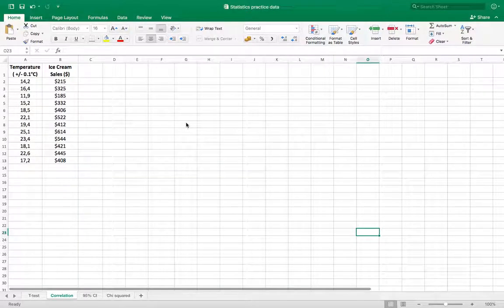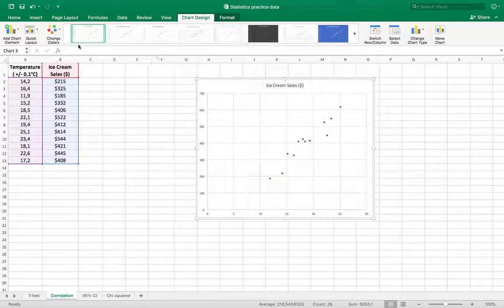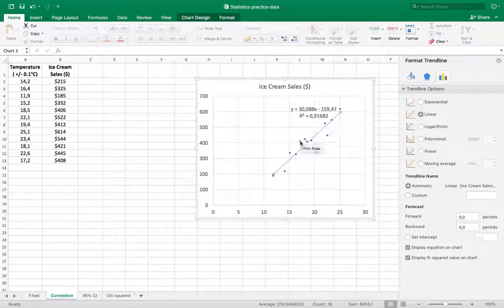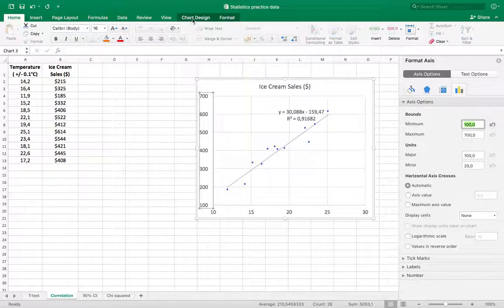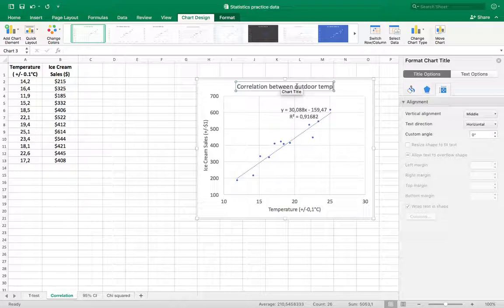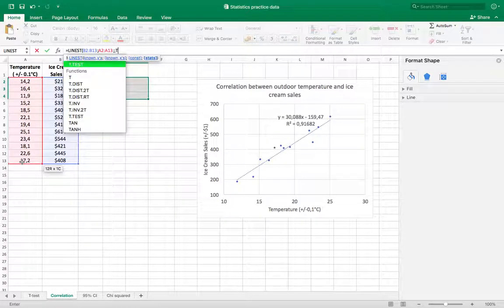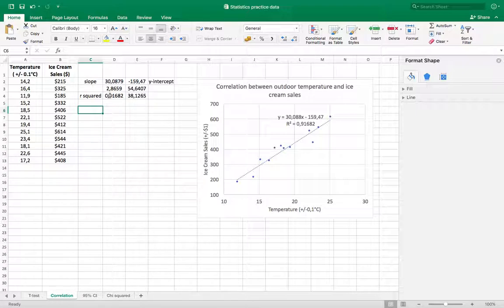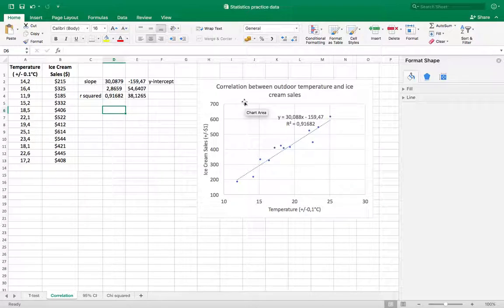Two ways to determine correlation in Excel